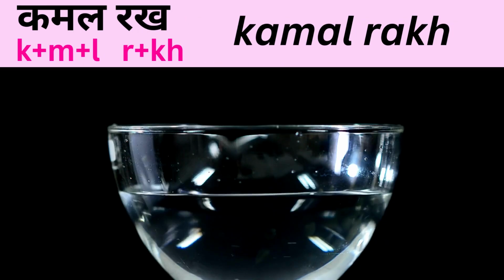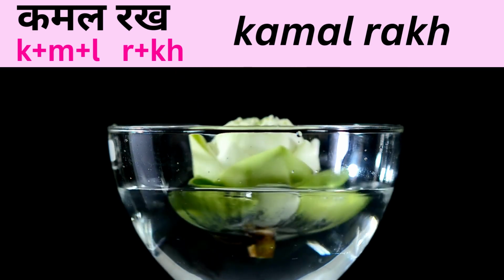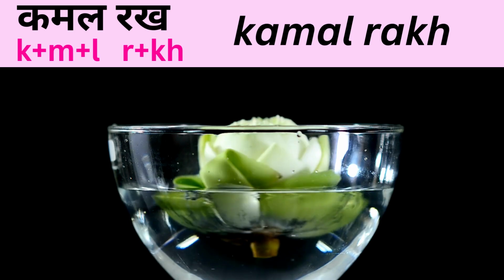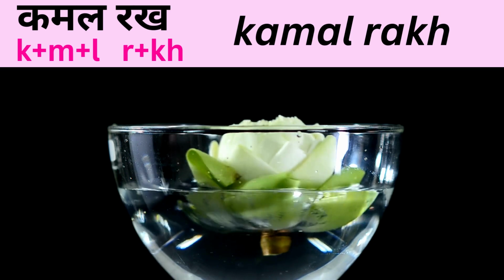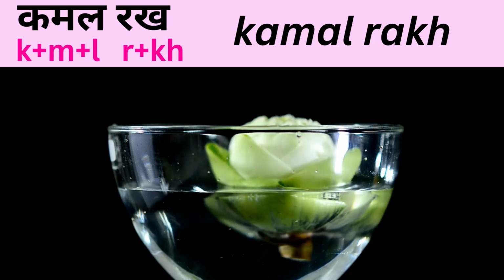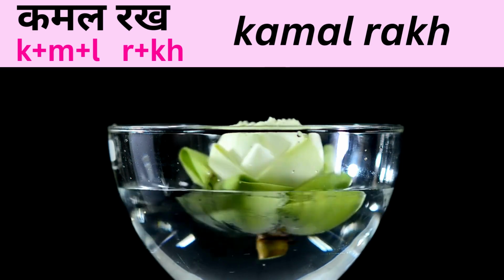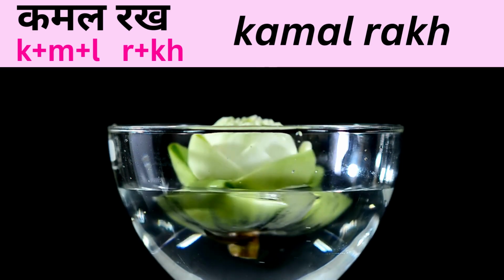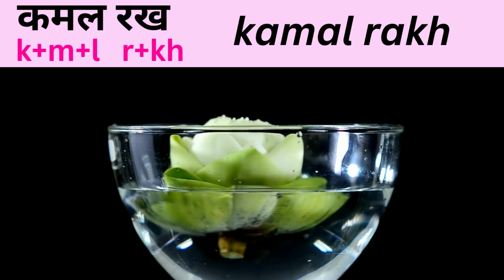Learn to READ Hindi Sentences FAST Without Matras! hindi learnhindi Vid#72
In this video:
Learn how to read Hindi sentences quickly and efficiently without relying on matras! In this video, we’ll share essential tips and tricks to enhance your Hindi reading skills, making it perfect for beginners and advanced learners alike. You’ll discover a fast and easy method to read simple sentences in Hindi, composed of words that contain no matras or extra vowels except for अ, which is inherently present in all Hindi akshars. Watch till the end to start reading Hindi sentences like a pro!

learn skip counting by 10s in Hindi ('there were ten in the bed and little one said' rhyme)